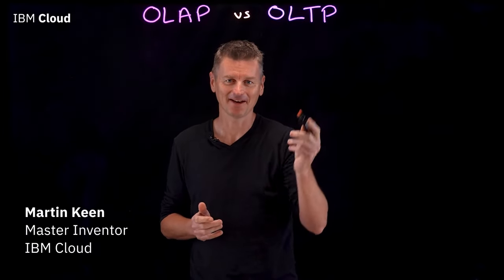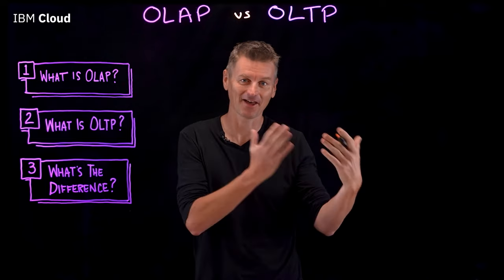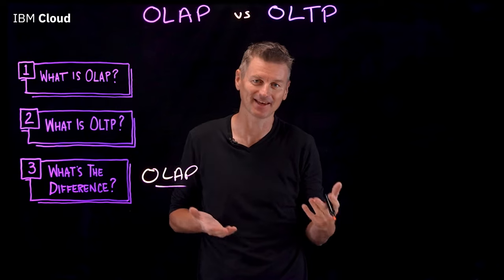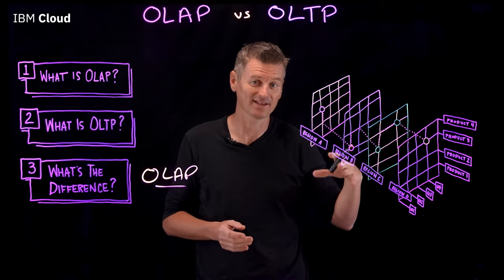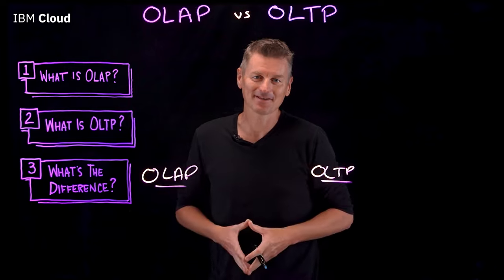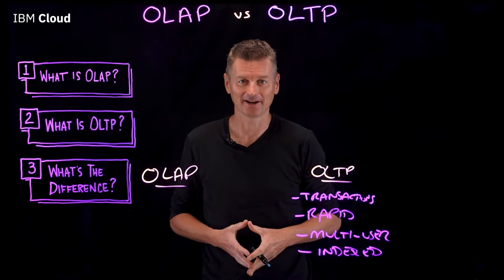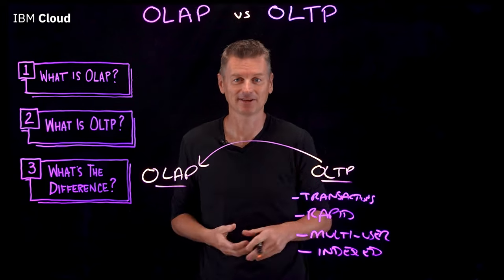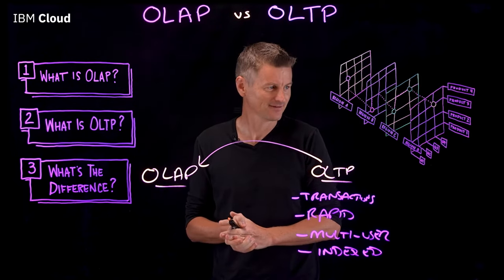OLAP vs OLTP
OLAP (for online analytical processing) is software for performing multidimensional analysis at high speeds on large volumes of data from a data warehouse, data mart, or some other unified, centralized data store. OLTP, or online transactional processing, enables the real-time execution of large numbers of database transactions by large numbers of people, typically over the internet. Watch master inventor Martin Keen explain and clarify the differences in a versus format.